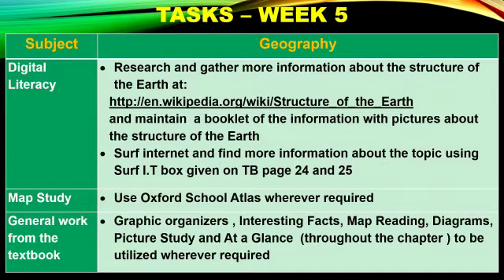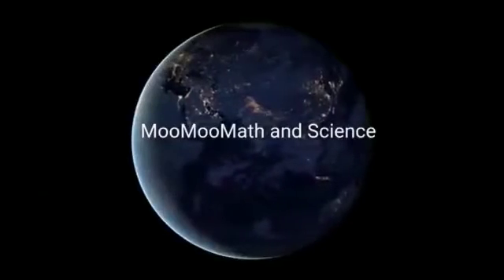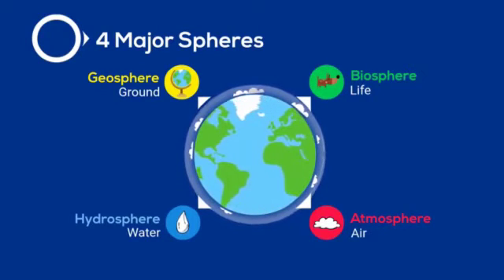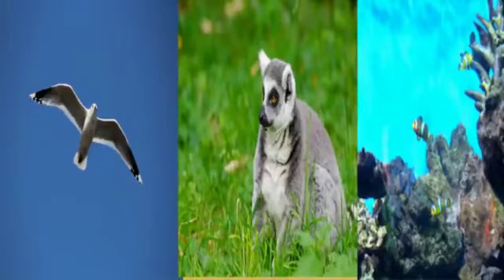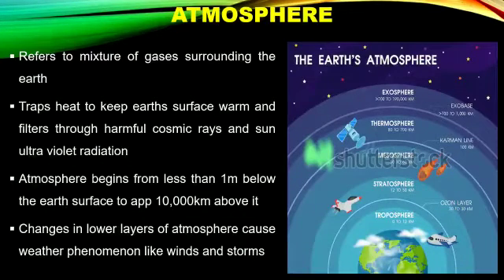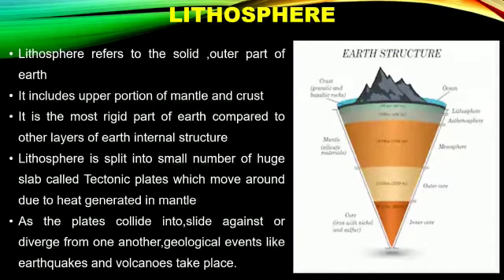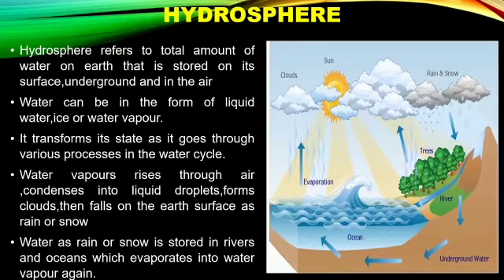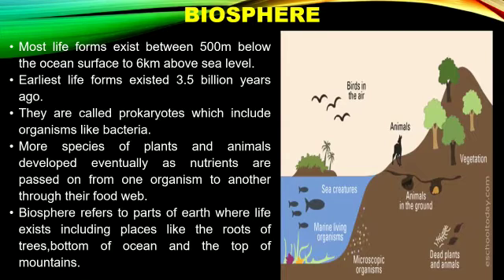Class 6 Geo lecture by mam Faryal